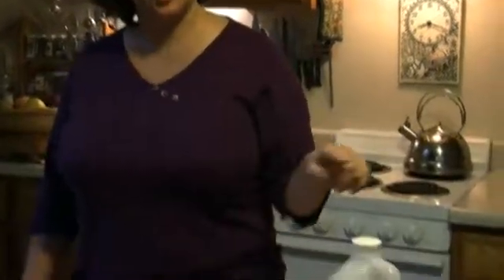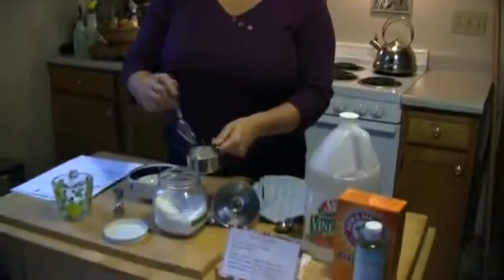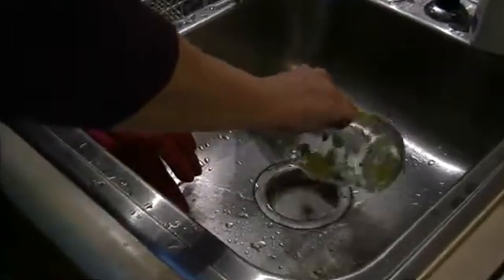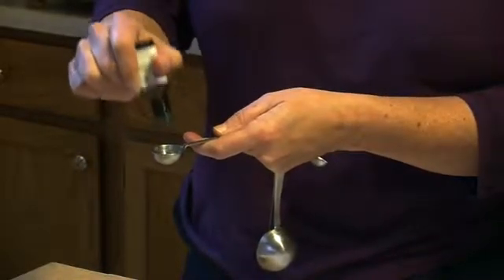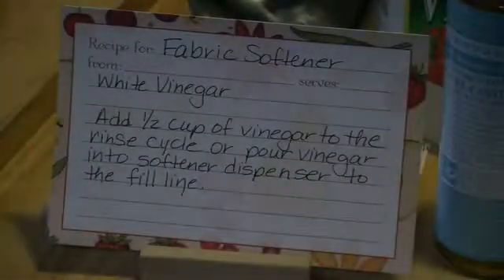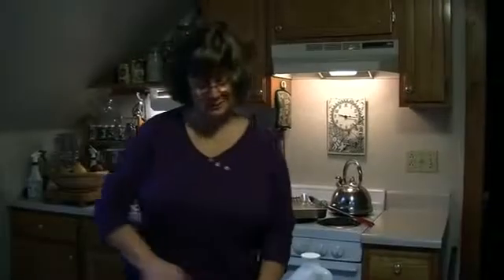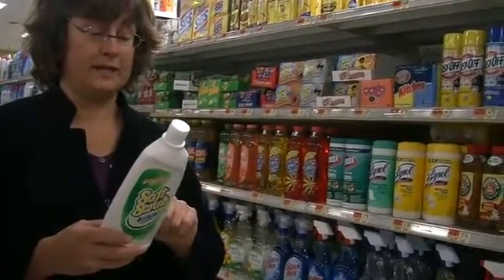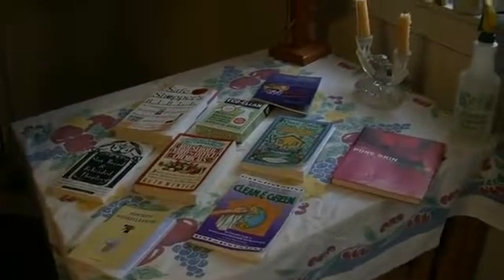Non Toxic Cleaning Recipes